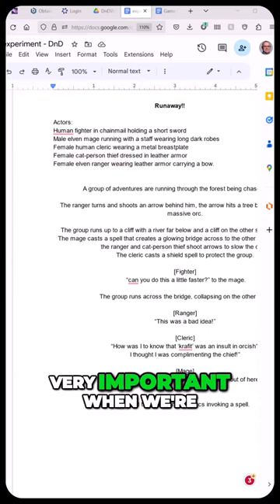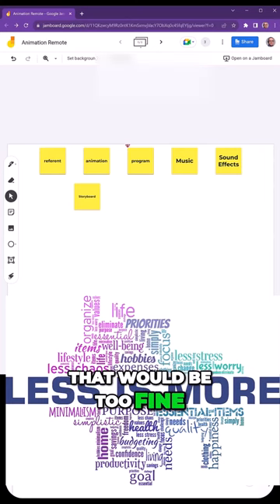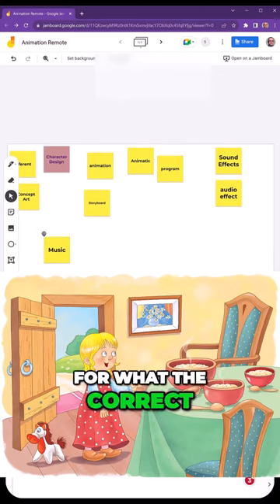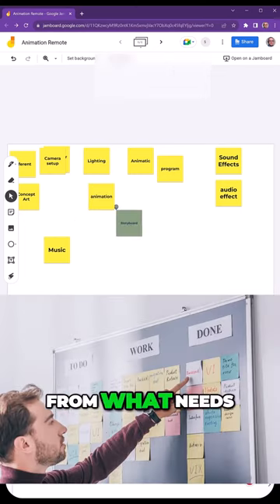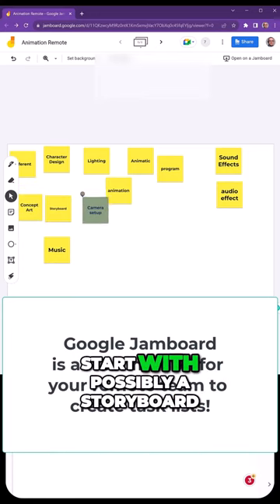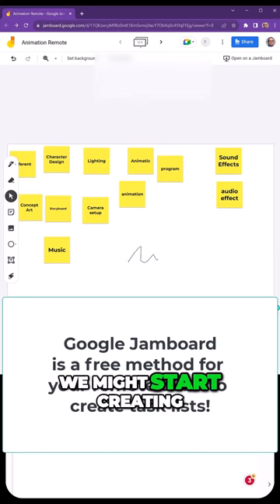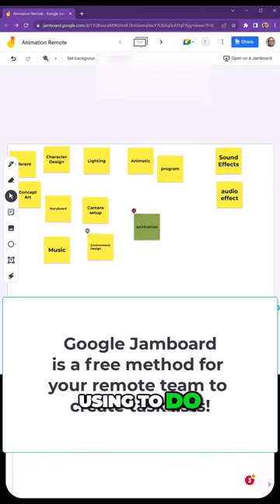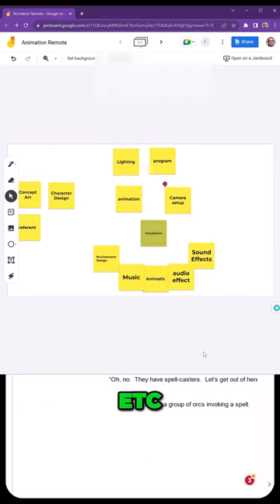Task Granularity for Project Management Success Part 2